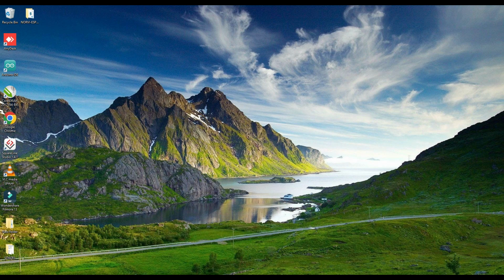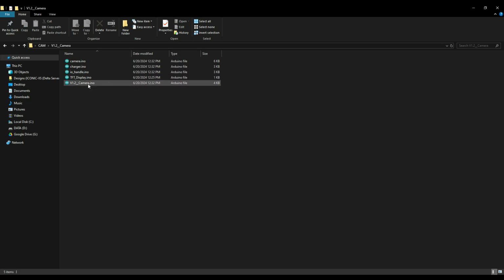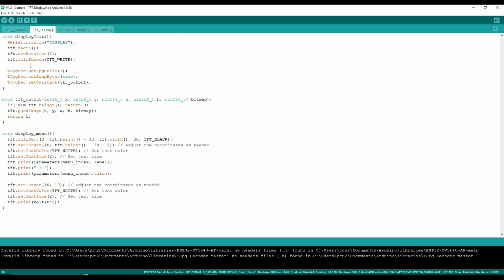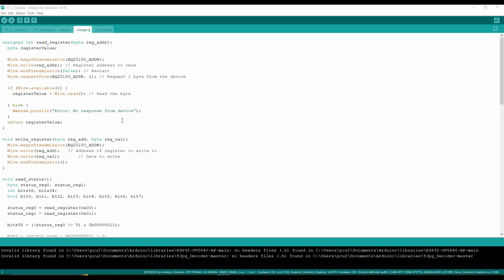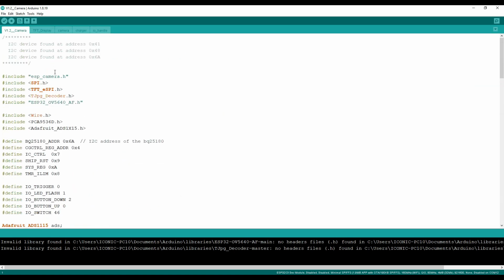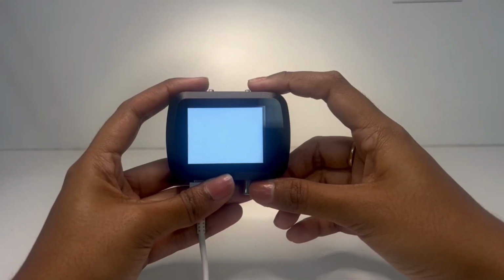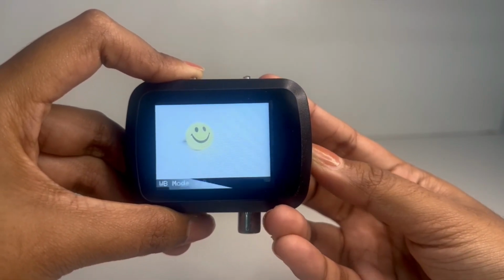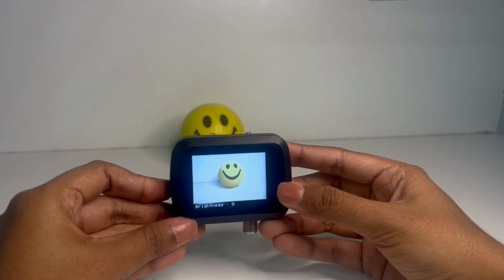Getting Started with ESP32-S3 AI Camera: Arduino IDE Tutorial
Welcome to our tutorial on getting started with the ESP32-S3-based AI Camera using the Arduino IDE!

In this video, we'll guide you through the process of setting up and programming your ESP32-S3 AI Camera.
- Features of ESP32-S3 camera
- Setting up the Arduino IDE
(Code is designed to; Control the Camera Device, Display Images on the Screen, and Manage various parameters and hardware components)
- Use sample for the features of  NORVI AIOptic

Watch the video to learn everything about this process.

Resources Needed;